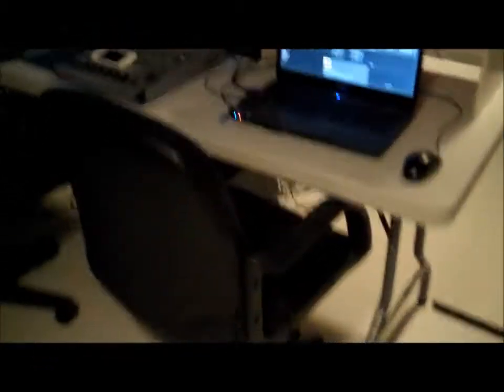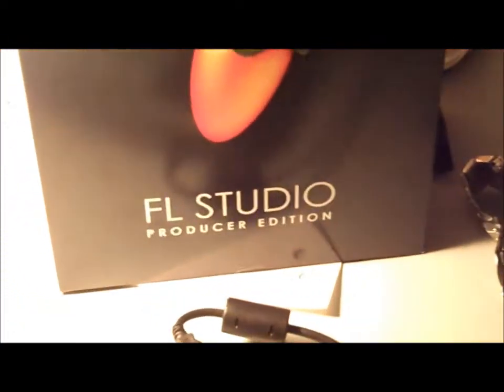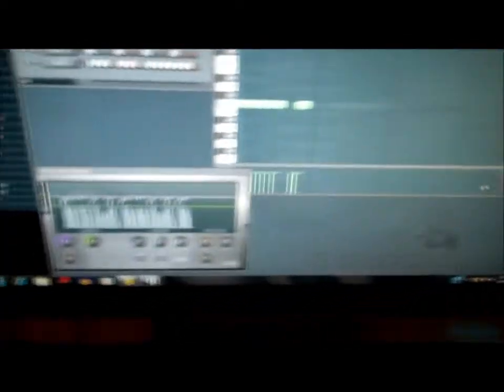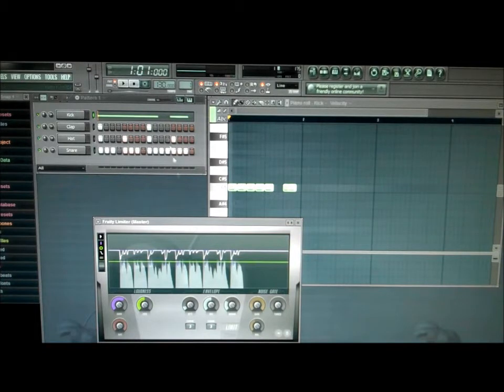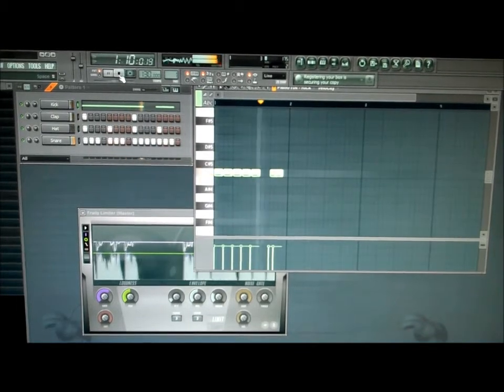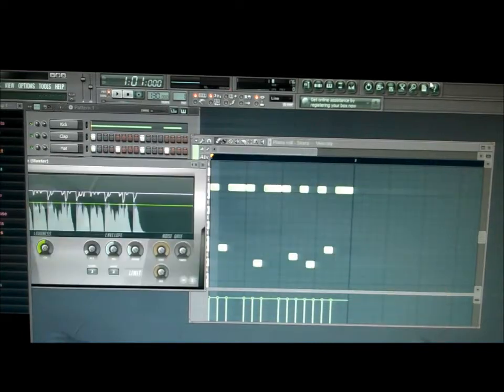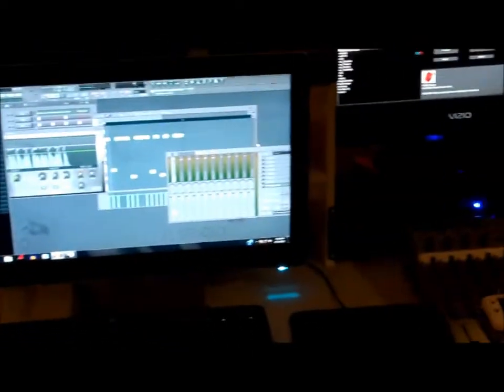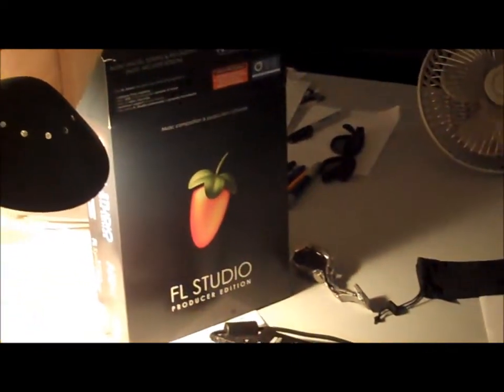New Studio setup / FL Studio 10 Producer!!!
If you have any questions on FL Studio we will try to answer them or we will make a video explaning how to use the program.